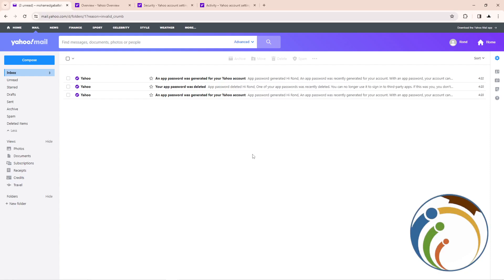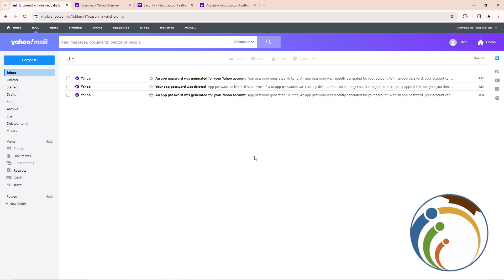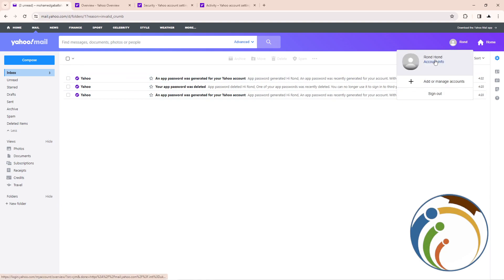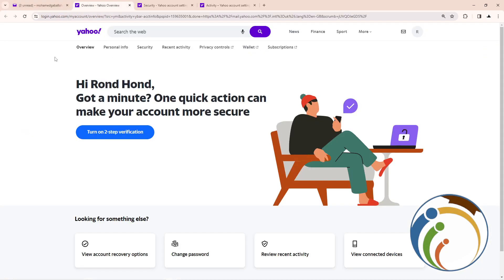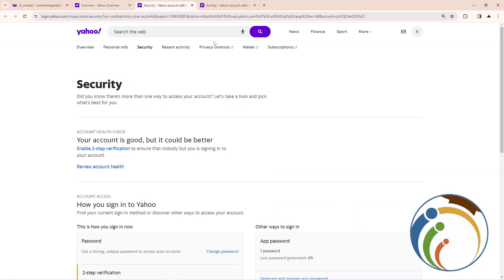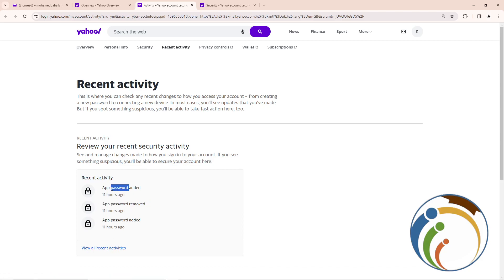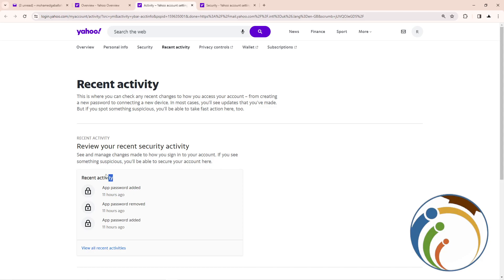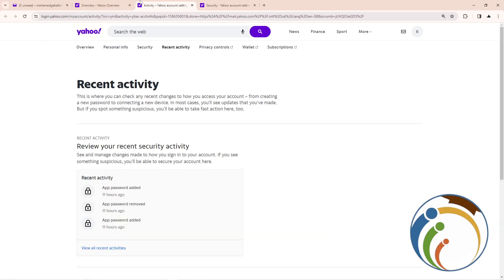How to View All Recent Activity on Yahoo Mail Account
Stay informed and monitor your Yahoo Mail account effectively by learning how to access your recent activity. This guide walks you through the steps to view all recent actions, ensuring your account's security and privacy. Keep track of your Yahoo Mail usage effortlessly with these simple instructions.